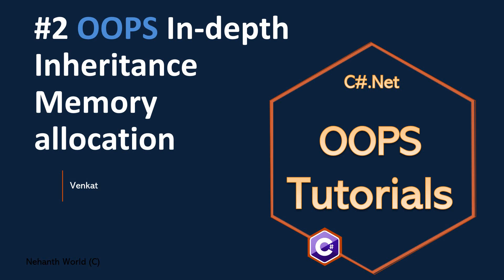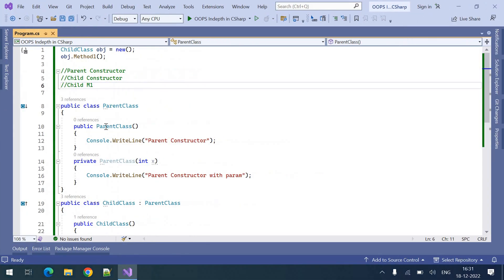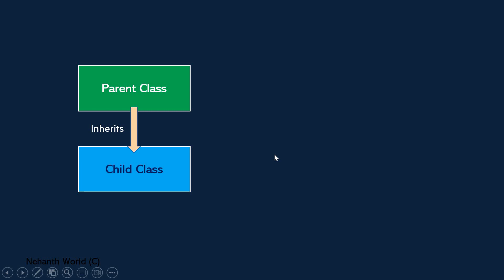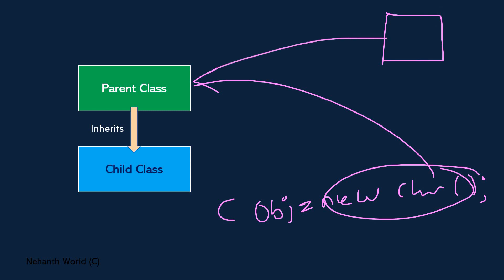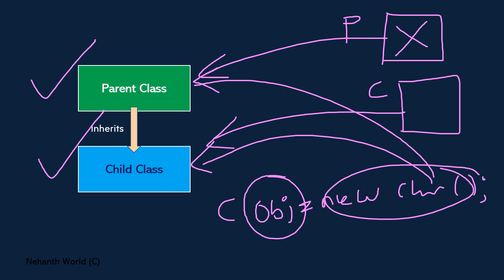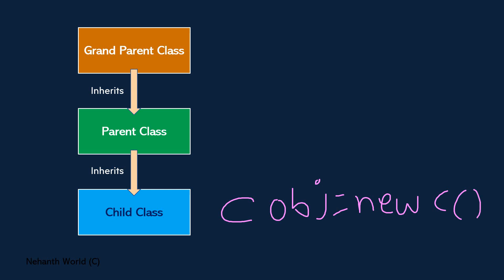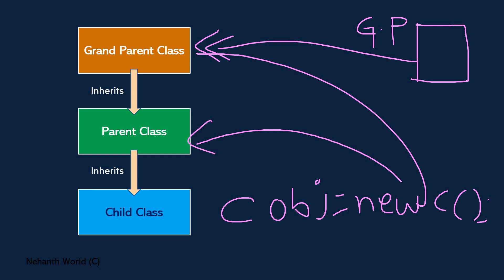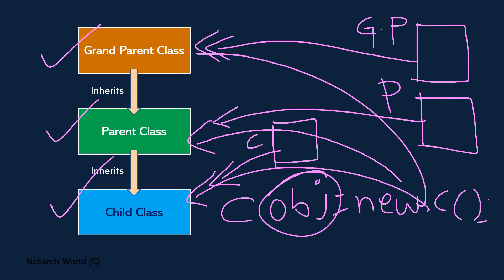Part 2 Inheritance Rule 1 Memory allocation OOPS Tutorial in-depth Object Oriented Principles C#.Net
Part 1 Inheritance Rule 1 Memory Allocation process OOPS Tutorial in-depth || Object Oriented Principles C#.Net
Inheritance Memory allocation process
C# - OOPS In-depth tutorial
BestDotNetTraining
OOPS CONCEPTS | OBJECT ORIENTED PROGRAMMING CONCEPTS IN .NET PROGRAMMING
OOPS Concept ROADMAP | Complete OOPS for Placement Interviews
4 Pillars of OOPs Concept -Inheritance, Polymorphism, Encapsulation & Abstraction
.Net OOPS | .Net Tutorials for Beginners | Object Oriented Programming | Great Learning
C# OOPS | Object Oriented Programming In C# | C# Tutorial For Beginners | C# Tutorial | Simplilearn
OOPS Interview Questions and Answers | Object Oriented Programming Interview Questions C#
C# OOPS | Object Oriented Concepts | Object Oriented Programming | OOPS Concepts C#
C# .NET OOPS Concepts in Telugu| C# Tutorial for beginners in Telugu| OOPS Concepts C# in Telugu
.Net C# OOPS Interview Questions and Answers for freshers & experience with Practical
Object Oriented Programming With .NET Core
C# OOPS | Object Oriented Concepts | Object Oriented Programming | OOPS Concepts C# | Hindi
C# - Introduction to Oops
Object Oriented Programming: Objects and Classes | C# 101 [16 of 19]
#16 C# .NET Inheritance in Telugu| Inheritance in C# .NET Telugu | OOPS Concepts Inheritance in C#
oops in c# | object oriented programming c# in telugu | c# telugu
Learn Complete OOPS Concepts in C# by Sandeep Soni in JUST 8 Hours
Object Oriented Programming in C#: A C# Tutorial for Beginners - Learn OOPS
Object-oriented Programming in 7 minutes | Mosh
#1 OOPS Concepts | Java, .Net, All Oops Concepts |OOPS Tutorial course| ALL Programming OOPS Concept